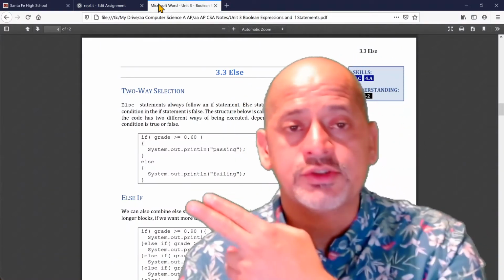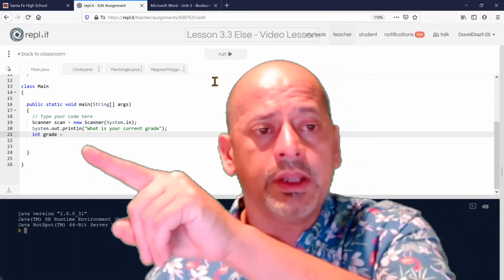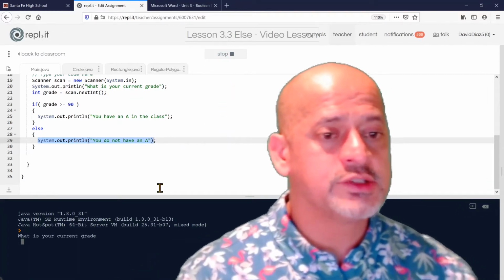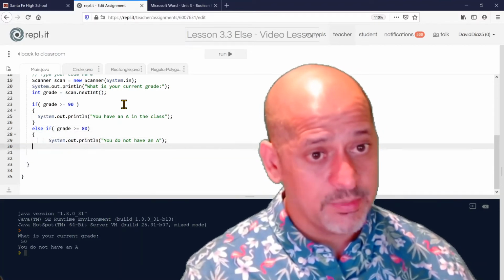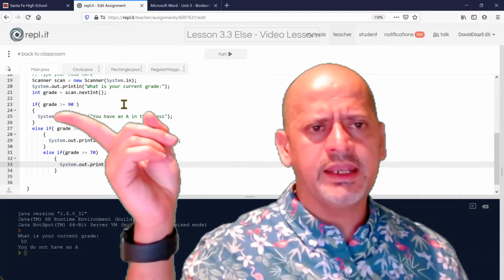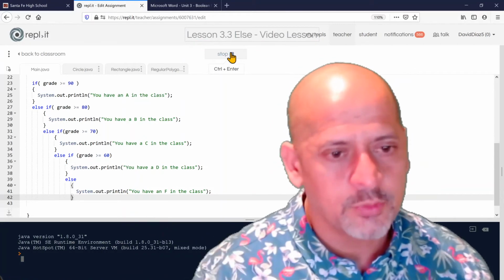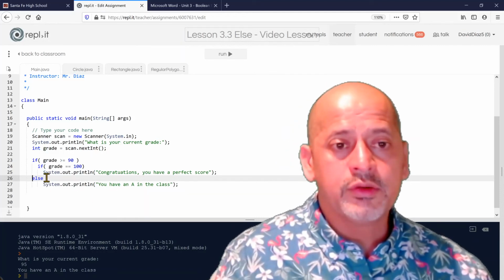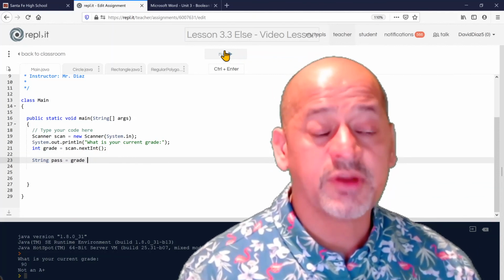APCSA 3.3 Else